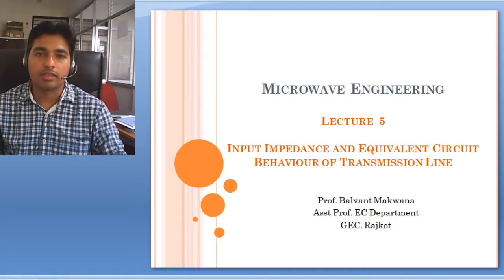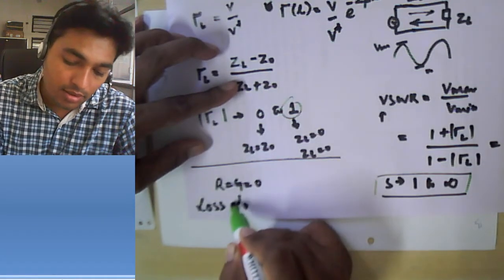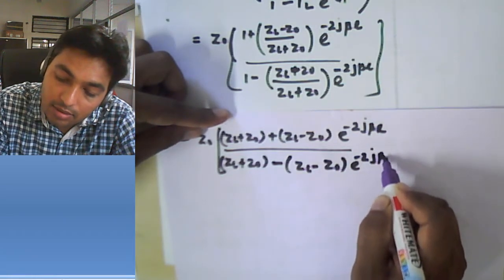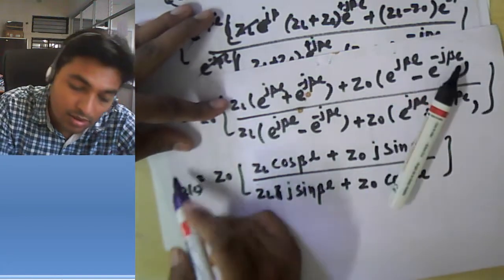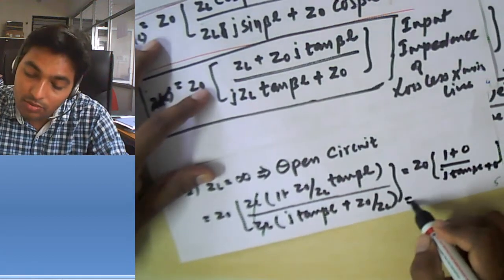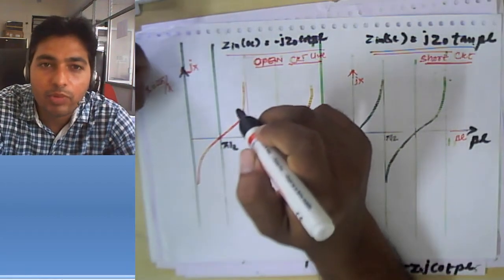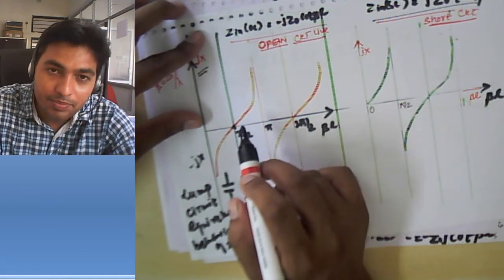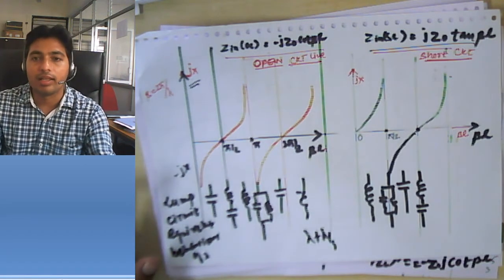Lecture 6 : Input Impedance and Equivalent Circuit Behaviour of Transmission Line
In this lecture, we will derive the input impedance of the line.
Also, from the derivation, we will take special cases and will define the impedance of the short-circuited line and open-circuited line.
At last, we will see the circuit equivalent behavior of open or short circuit line